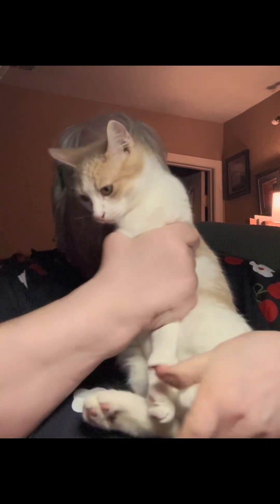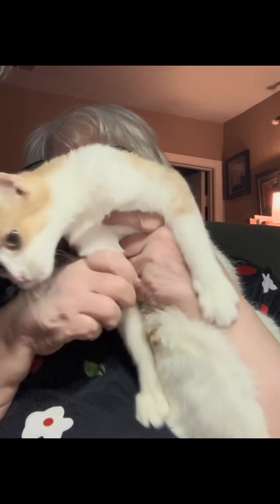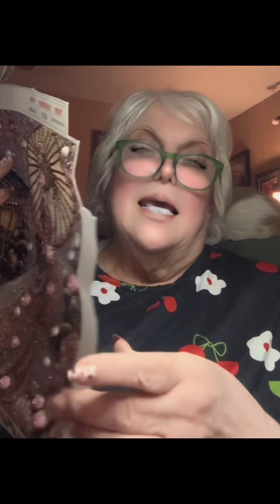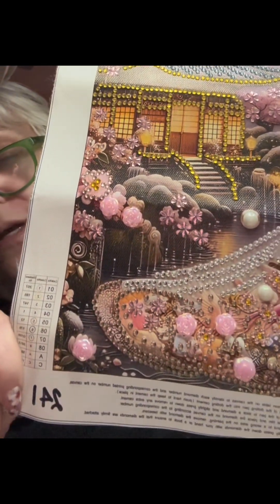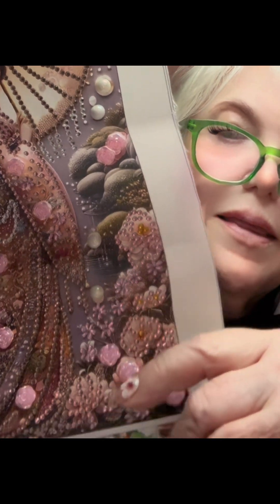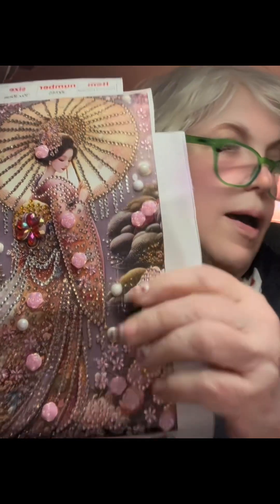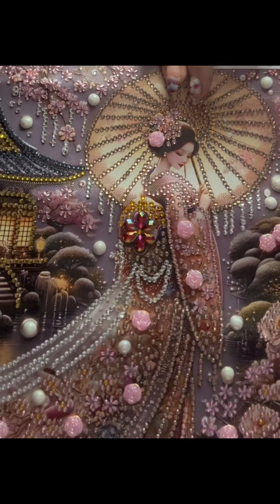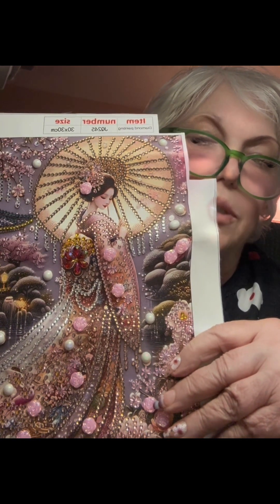C O M P L E T I O N